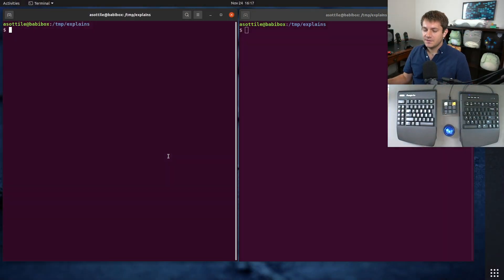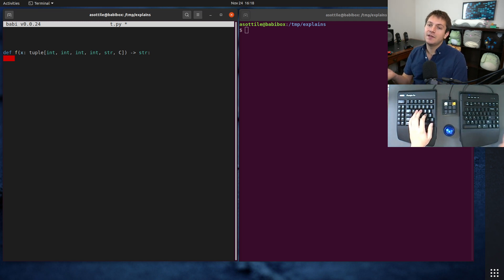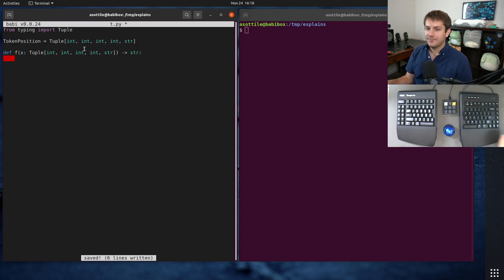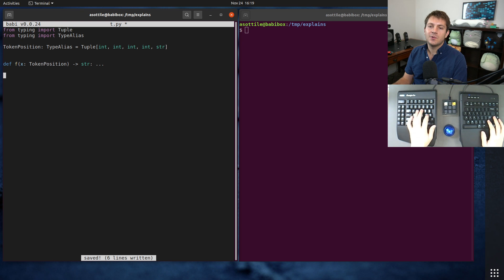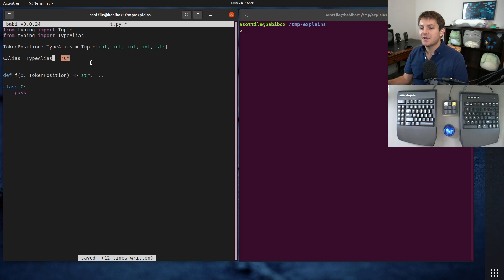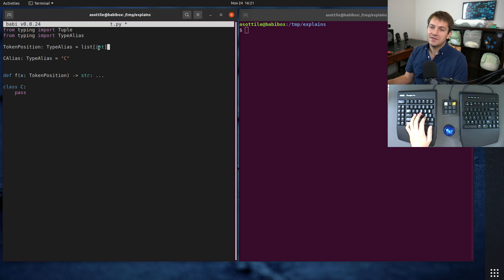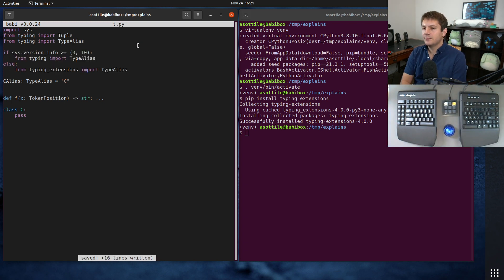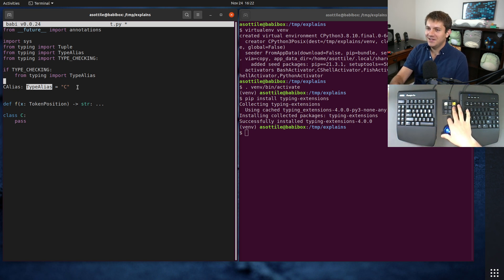python typing: explicit TypeAlias (PEP 613) (intermediate) anthony explains #365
today I talk about explicit type aliases in python -- why they're necessary, and how to use them!